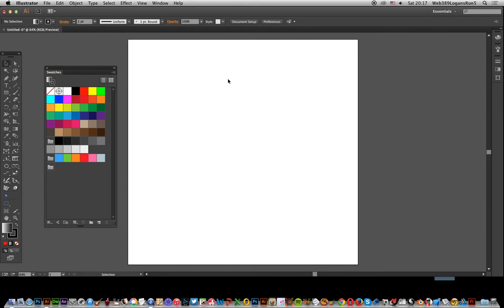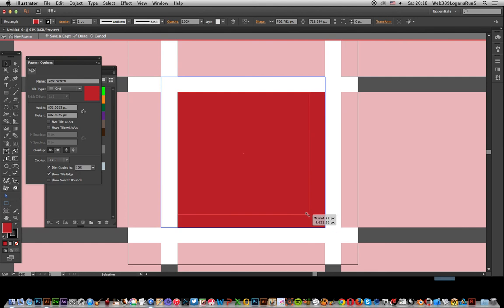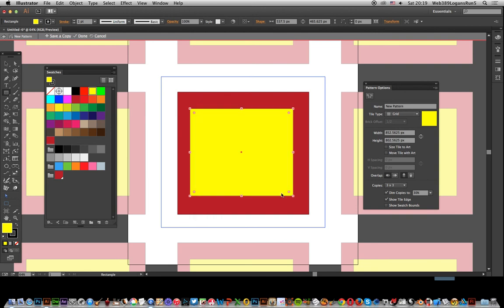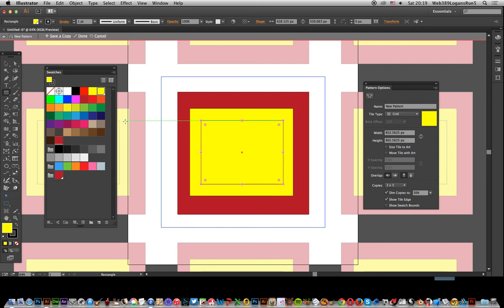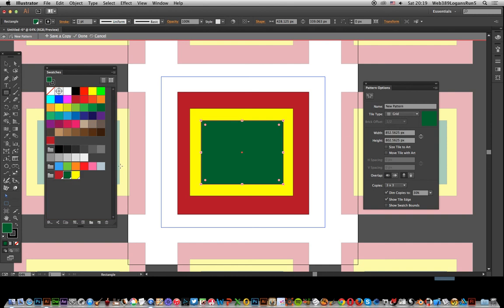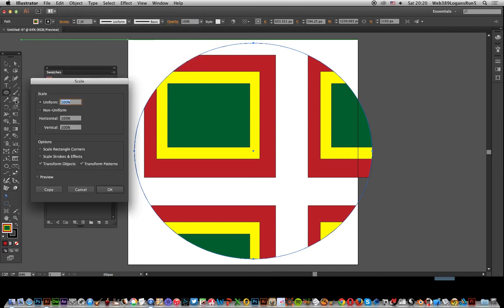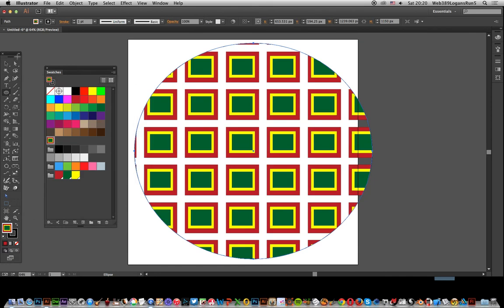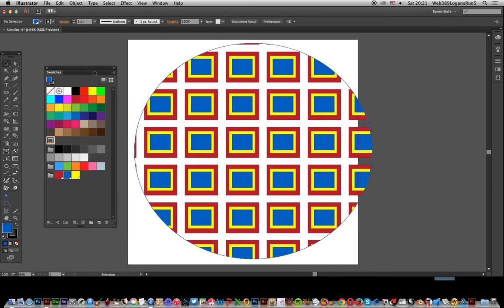Global swatches and pattern editor in Illustrator tutorial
How to use global swatches / changing colors in Illustrator.  You can combine global swatches and changing color of a swatch created in the pattern editor in Illustrator CC 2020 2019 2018 etc